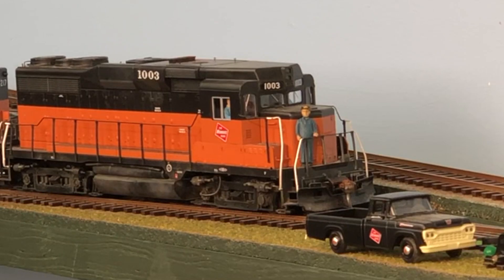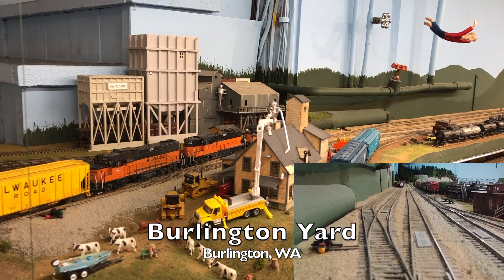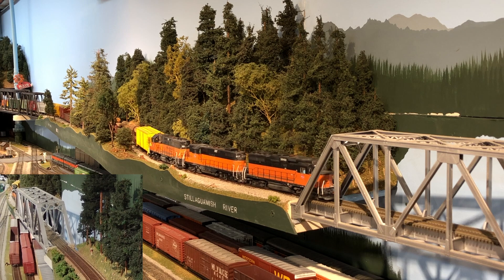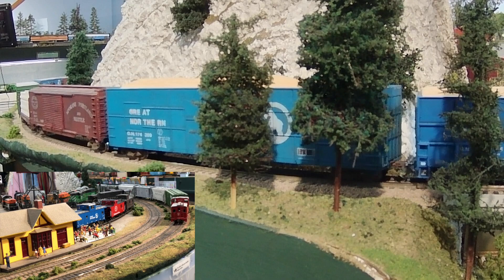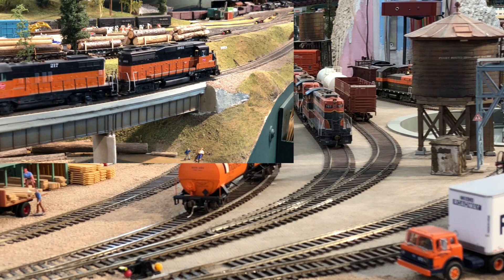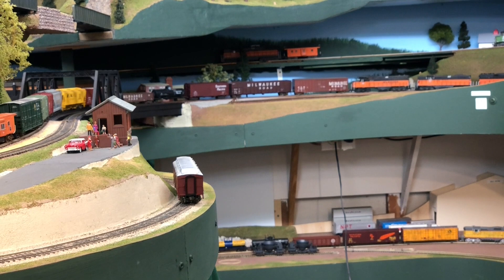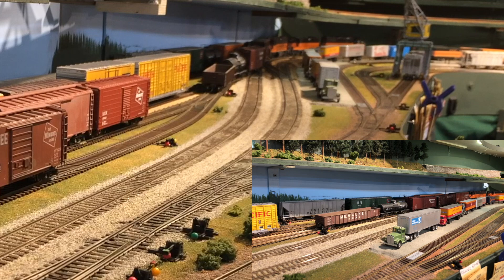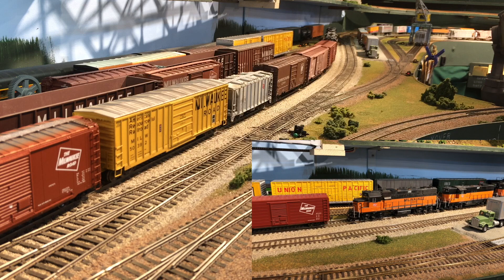Part 9 - MILW Coast Train on BN trackage rights on the HO Burrlington Northern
Follow along as the daily Milwaukee Road coast route train runs southbound from Bellingham to Tacoma, WA, on Burr Stewart's HO scale Burrlington Northern model railroad, set in the summer of 1973 in the Seattle region. Burr provides an almost zen-like narration of the train's progress, scenic highlights, and the switching work (and paperwork) involved in completing the train's run. Views out the cab window add to the shots taken from a railfan's - in some cases a helicopter's - perspective. (Drones weren't around in 1973!).

It's true that MILW normally ran from Everett to Tacoma on the Woodinville Sub to the east of the the BN mainline, so this modeled operation along the BN coast route assumes there was a washout or some reason MILW had to use BN tracks all the way in to Seattle.

Further information on Burr's layout and its operations can be found on other videos on this YouTube channel @muchfunwithtrains, as well as his blog

Burr took the video shots using several iPhoneX's and an Akaso V50, created some of the panning effects using an OSMO Mobile 3, and he edited it using iMovie on a MacBook Pro. The clinic that he gave recently on producing model railroad videos like this can be watched on the 4DPNR YouTube channel, at this

0:00 Introduction & mission
0:30 MILW Coast Train departs Bellingham
3:15 Examining the lift bridge
3:50 Crossing the "Paul Scoles" bridge
6:12 Burlington yard work
9:42 Meeting "the International" passenger train
11:38 Crossing the Skagit River
13:00 Crossing the Stillaguamish River
14:23 Passing Kruse Junction
15:20 Crossing the Snohomish River
16:10 Arriving Everett's Bayside yard
19:23 Leaving Bayside
20:20 Switching in Bayside yard
25:27 Leaving Bayside (again)
30:24 Arriving Seattle's Interbay yard
32:11 Departing Interbay
33:37 Passing through Stacy St. yard
35:10 Arriving at Argo yard
36:52 Checking the car cards & waybills
37:33 Switching out cars at Argo yard
46:24 Heading south to Tacoma